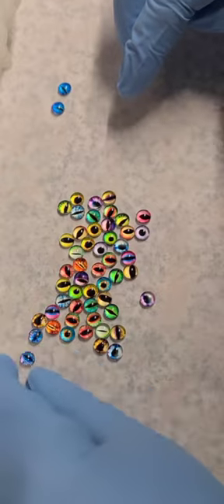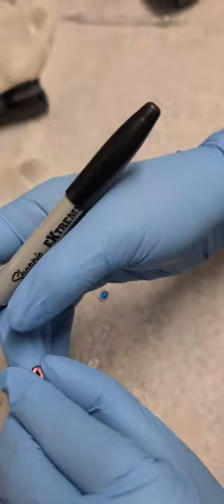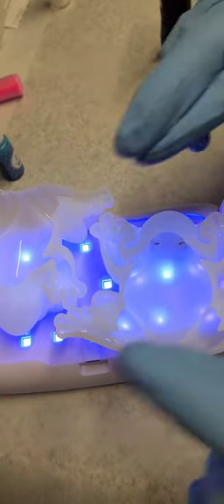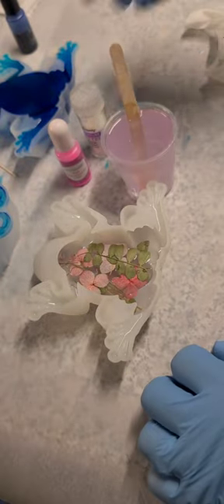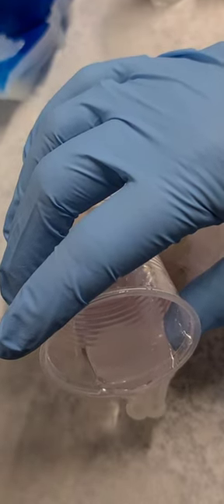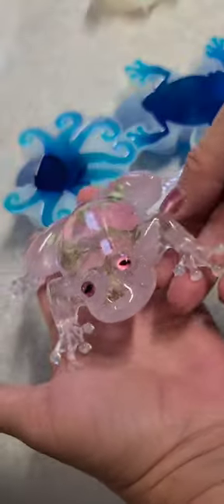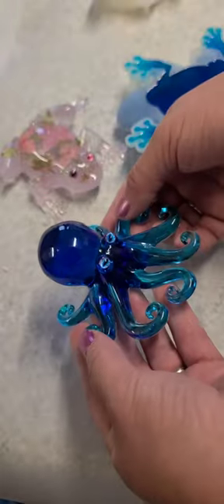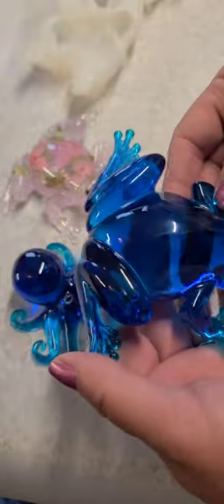Feeling Froggie. These little eyes make such a difference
Hello, and welcome back.  These little eyes are a game changer for me.  They were a bit of a challenge at first, but I think I've got it figured out.

I have listed the products I use and links, if available, below. I hope it helps in your resin journey.

Thanks so much for helping support my small business. ❤️

Puduo Resin

UV Resin

UV Light

Frog molds

Octopus Mold

Colors:
Lets Resin Pink
Hemway Mother of Pearl Glitter
Sigwong Epoxy Resin Colorant: Sky Blue & Royal Blue
Pink Dried flowers

Glass Eyeballs

Safety products:
Protect all surfaces: Kirkland Parchment paper: Costco or Amazon.

ALWAYS wear gloves when working with un-cured resin and be sure to get the correct size for your hands.
Hardy Nitrile gloves: I purchase mine from Harbor Freight and/or Amazon.

Good ventilation is extremely important no matter where your workstation is located. This window fan works extremely well for me.
Window fan